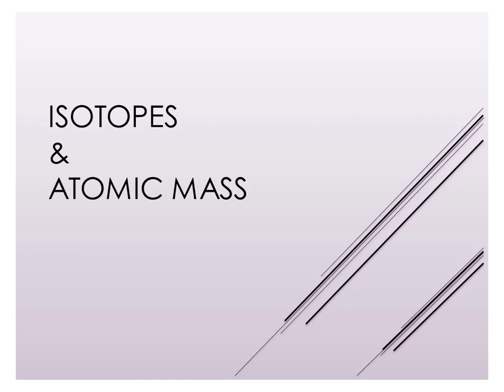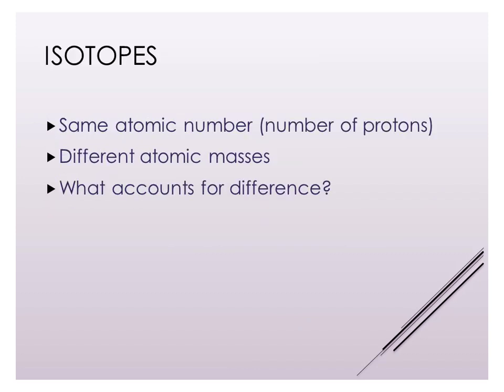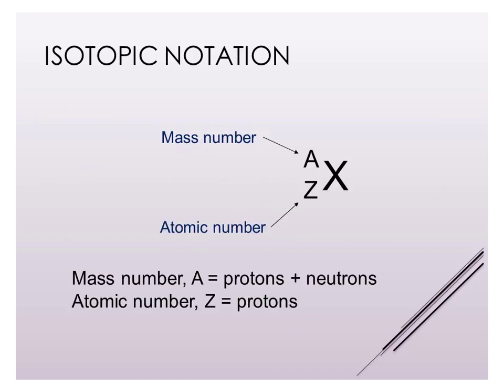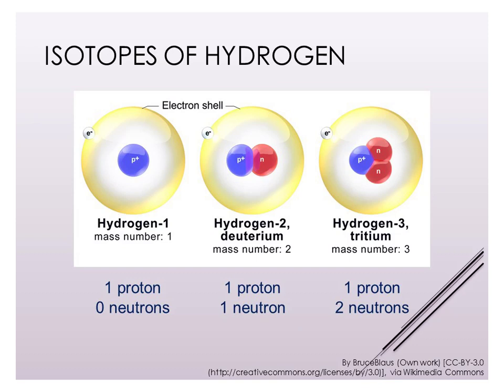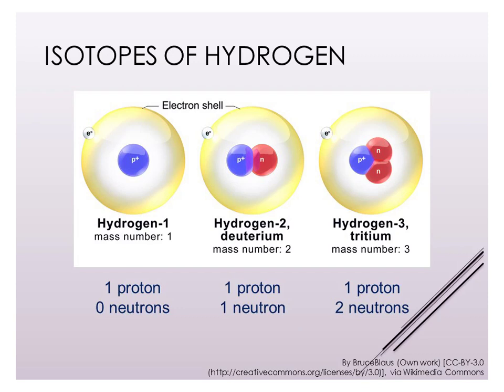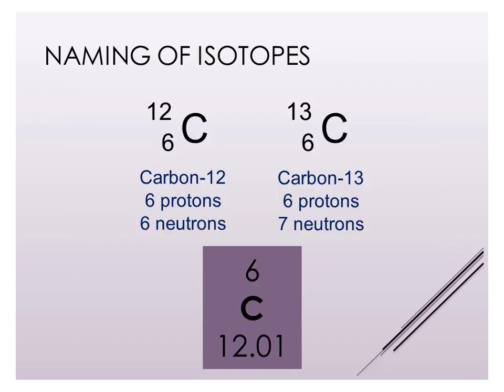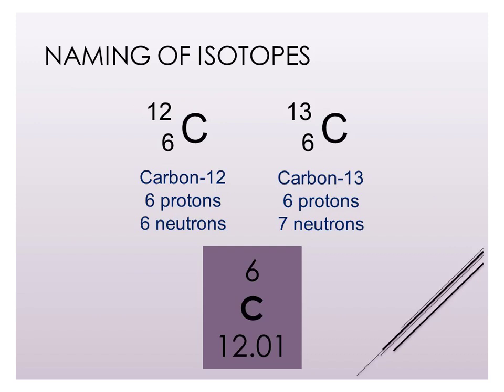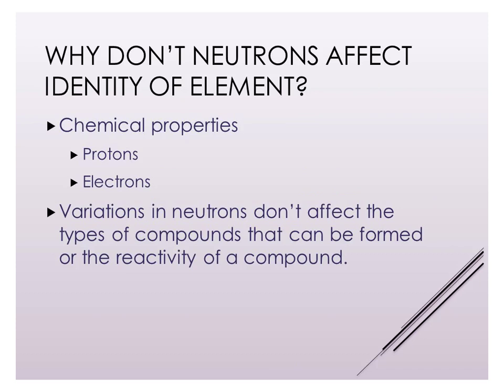Isotopes and Atomic Mass